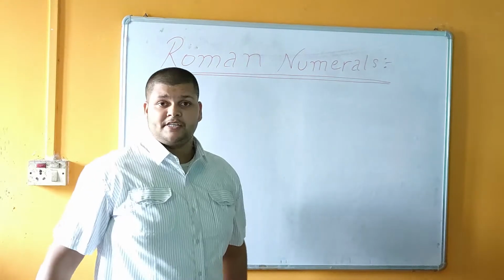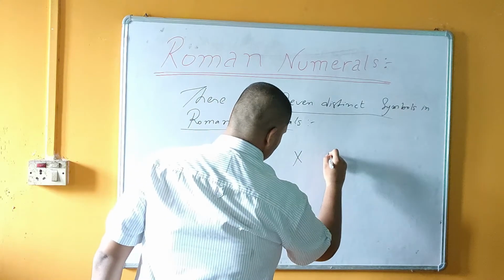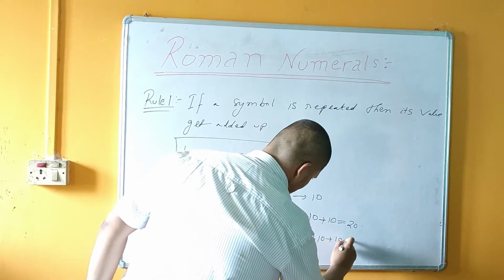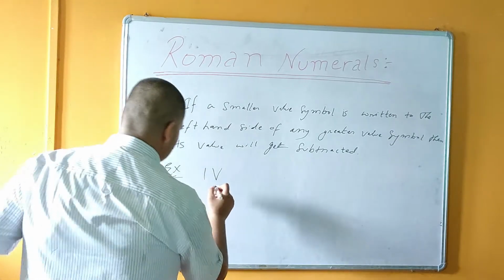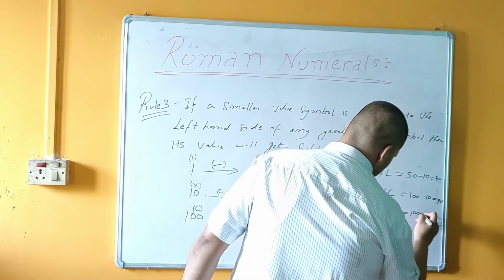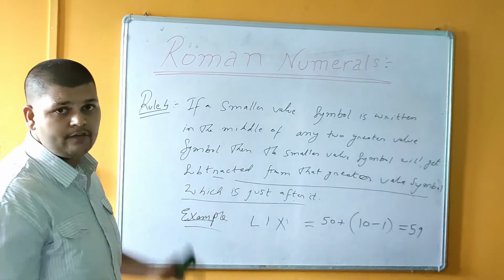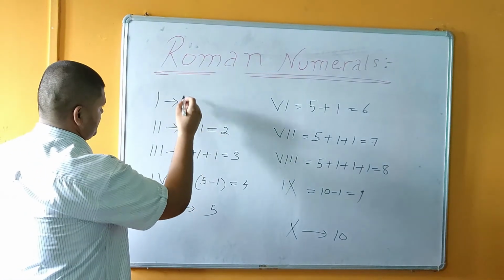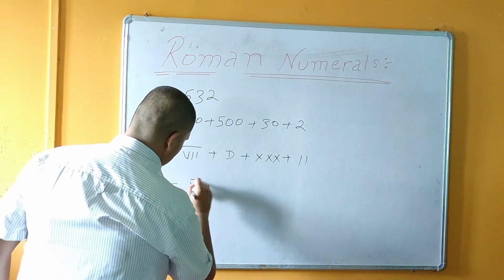Roman Numerals conversions